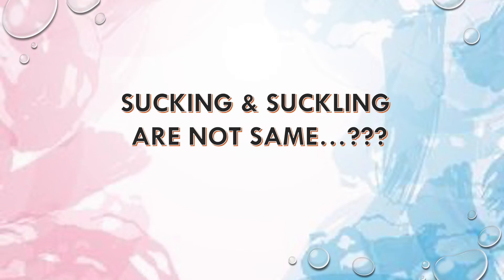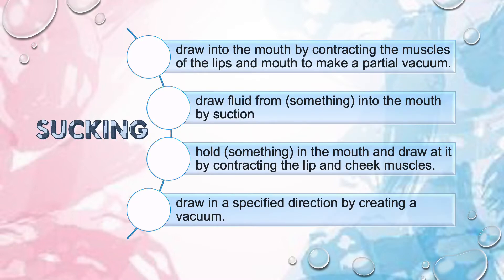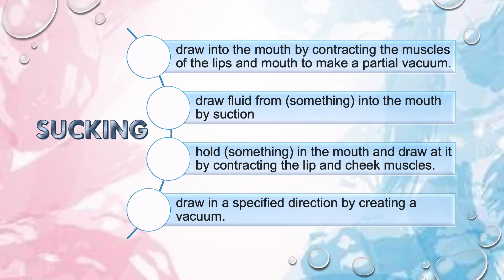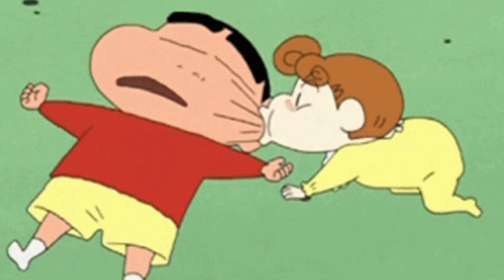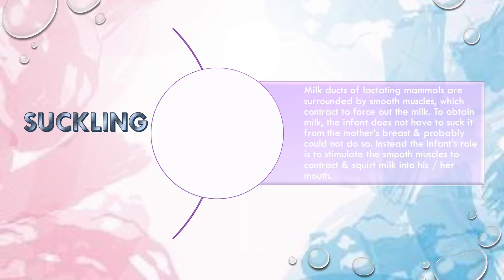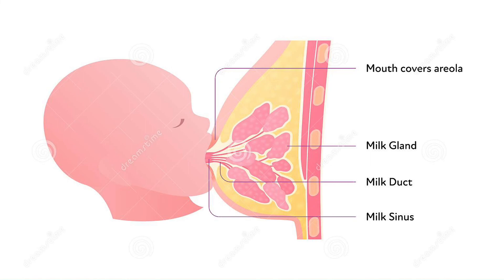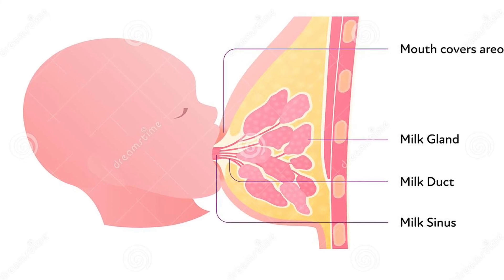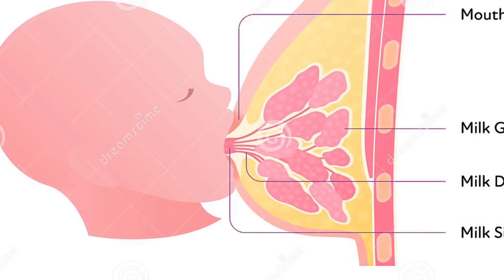SUCKING AND SUCKLING ARE NOT SAME...!!!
Hello everyone,

INFANTILE SWALLOW / ADULT SWALLOW / HOW ARE THEY DIFFERENT? / SUCKLING-